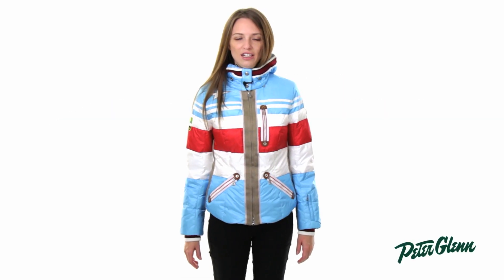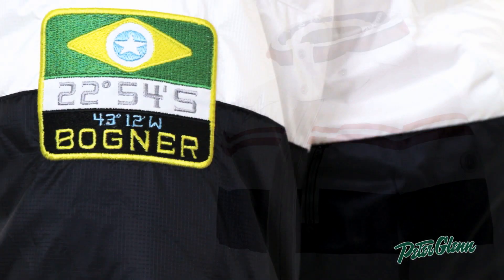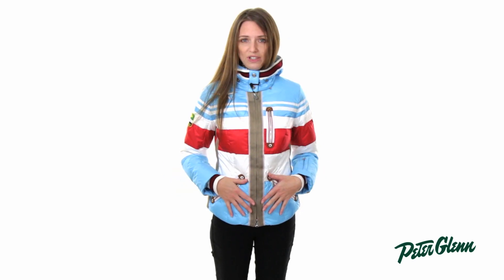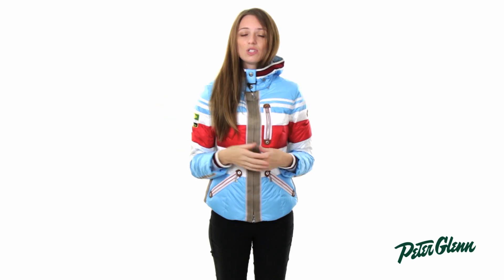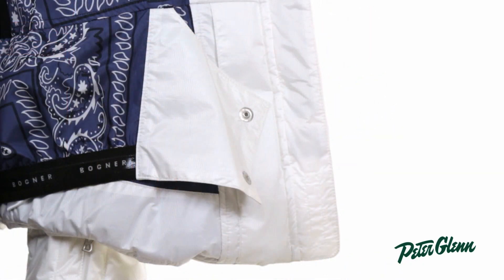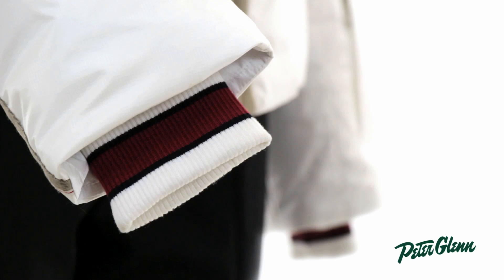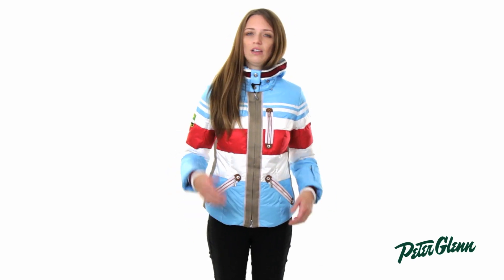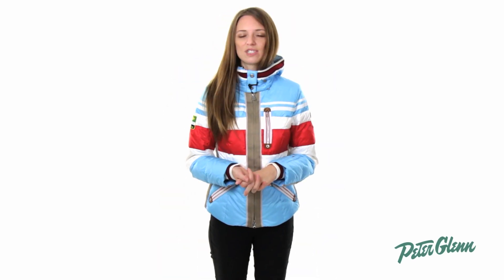2015 Bogner Women's Dalila-D Ski Jacket Review by Peter Glenn